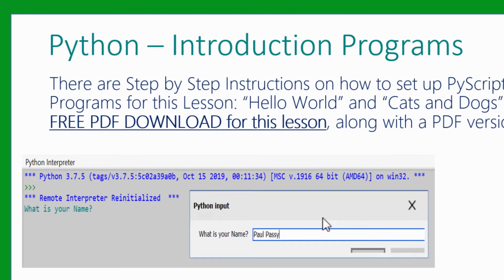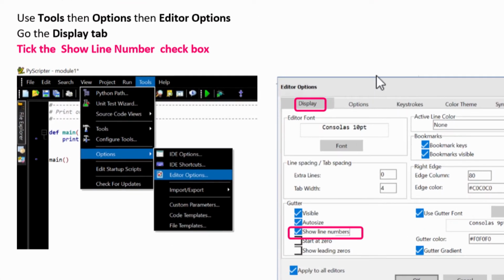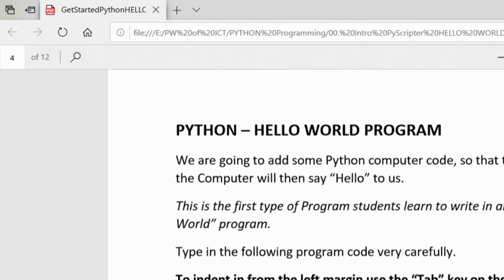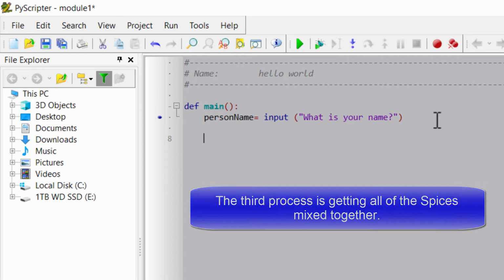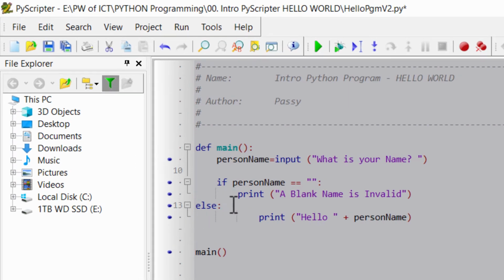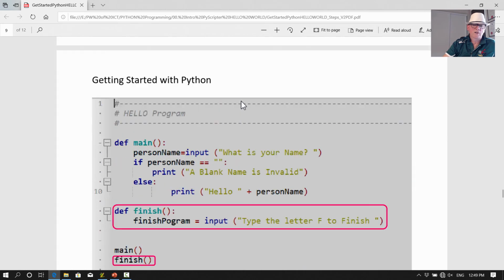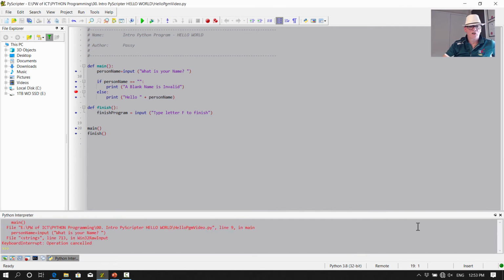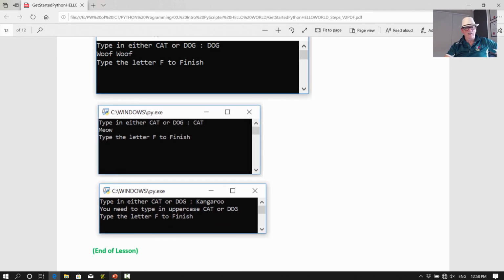PyScripter Settings and Python Hello World Program - Python Beginners Tutorial - Learn Python Fast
There are Step by Step Instructions on how to set up PyScripter and build the two Python Programs for this Lesson: “Hello World” and “Cats and Dogs”.

In this Python Lesson we specifically learn:

- The Pyscripter IDE Main Screen
- PyScripter Light Screen and Dark Screen Modes
- Displaying Line Numbers in PyScripter
- Changing the PyScripter Themes
- Changing Editor Background Colour
- Starting a New Python Project
- How to type a Python Program into an IDE editor
- The importance of Tab (4 spaces) Indentation
- Typing in the Hello World Program
- What subroutine "def" is used for
- Running the Program in the IDE
- Running the Python ".py" Executable
- Adding a "Finish" input statement
- Clearing the Python Interpreter Output
- Doing File Save All to save the Program
- Challenge Task: "Cats and Dogs"

The learning here will be essential for future Python course lessons we will be progressively adding to our Channel.

If you are a Teacher watching this video we suggest you click the downloads link below and get all of the lesson materials for your students.

This is a detailed video, if you want to fast track learning, then just Download and quickly read through the PDF of the Presentation using the Link given further down below.

There is also a second downloadable PDF giving all of the detailed Step by Step Instructions shown in this video.

00:00 to 00:28  Murphy (instagram @murphy.the.cocker19)
00:28 to 01:13  Introduction
01:13 to 03:48  PyScripter and other IDE Downloads
03:48 to 05:04  Preview of Finished Program
05:04 to 05:35  Our Website Python Programming Course
05:35 to 06:46  Preview of Lesson Challenge Task
06:46 to 07:01  The PyScripter IDE Main Screen
07:01 to 07:50  PyScripter Light Screen and Dark Screen Modes
07:50 to 08:32  Displaying Line Numbers in PyScripter
08:32 to 09:13  Changing the PyScripter Themes
09:13 to 10:28  Changing Editor Background Colour
10:28 to 13:29  Starting a New Python Project
13:29 to 15:04  How to type a Python Program into an IDE editor
15:04 to 17:50  What the subroutine "def" is used for
17:50 to 18:12  Running the Program in the IDE
18:12 to 20:27  Making the Hello World Program
20:27 to 23:47  The importance of Tab (4 spaces) Indentation
23:47 to 25:10  Running the Python ".py" Executable
25:10 to 28:40  Adding a "Finish" input statement
28:40 to 29:55  Clearing the Python Interpreter Output
29:55 to 30:35  Doing File Save All to save the Program
30:35 to 33:34  Challenge Task: "Cats and Dogs" + Pseudocode
33:34 to 33:59  Our Website Python Programming Course
33:59 to 35:04  Video Wrap Up and Outro

Passy